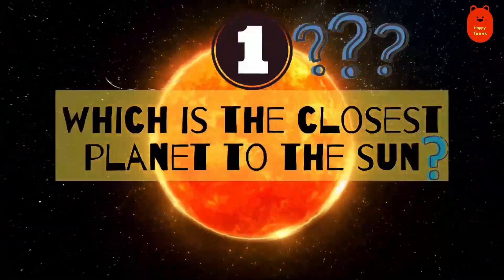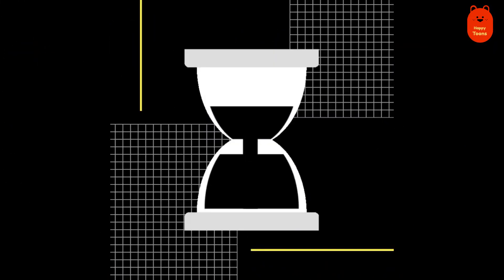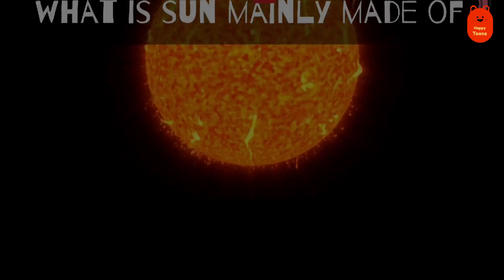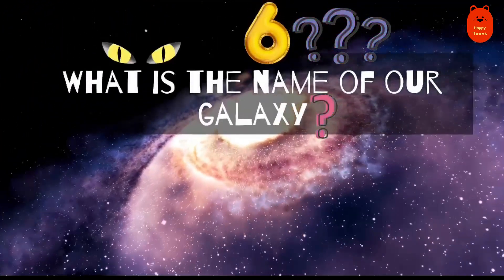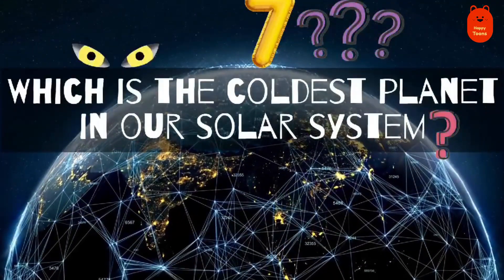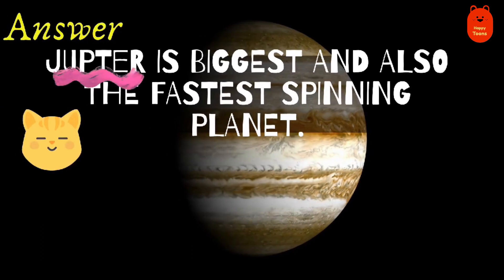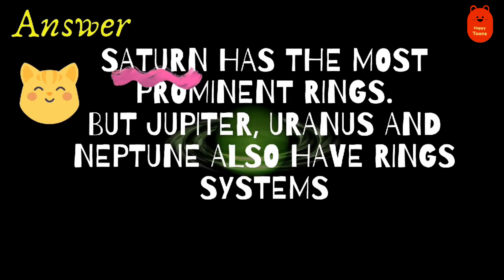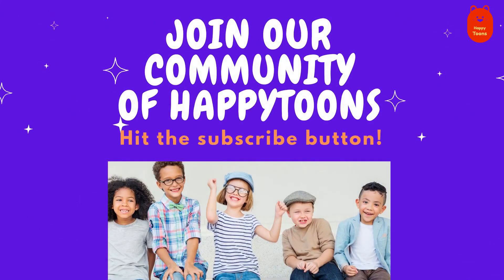Know Your Solar System | GK | Kids Quiz